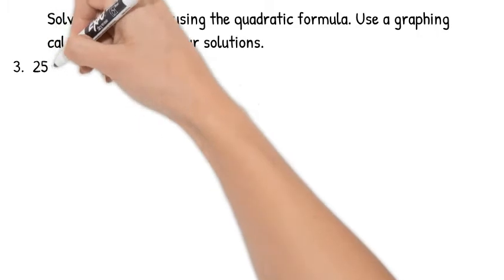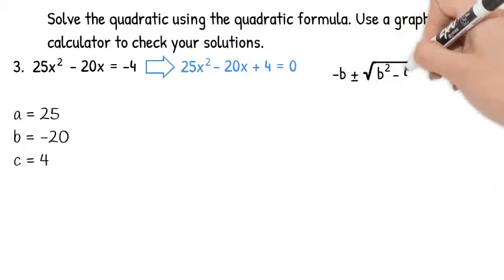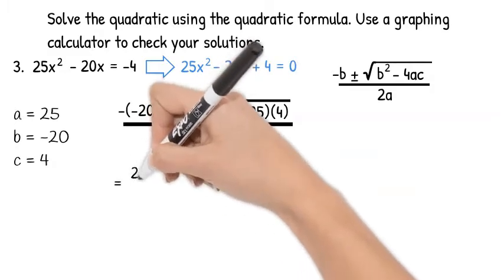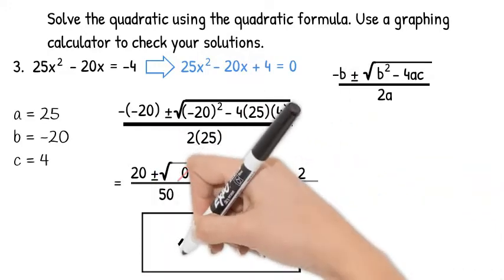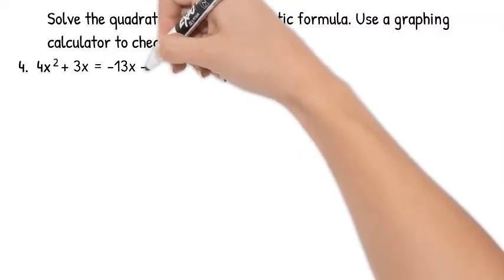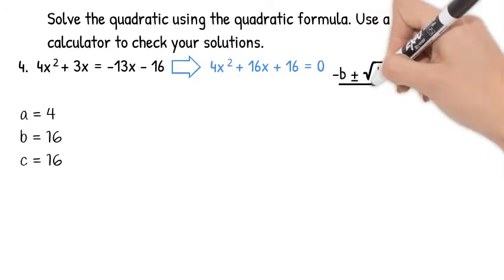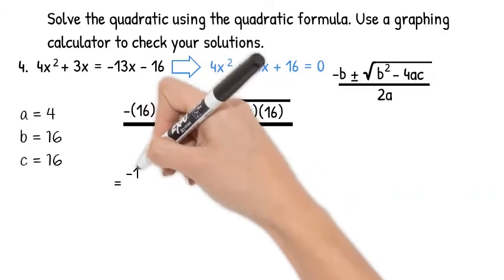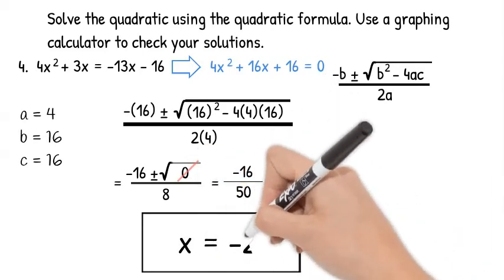3 4 Using the Quadratic Formula 1 real solution